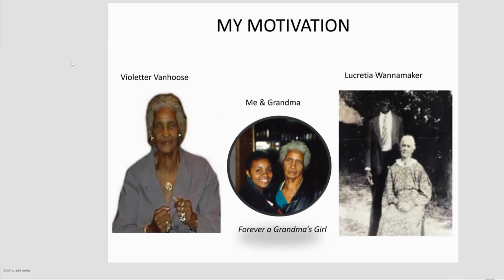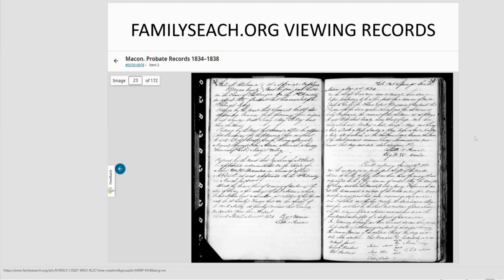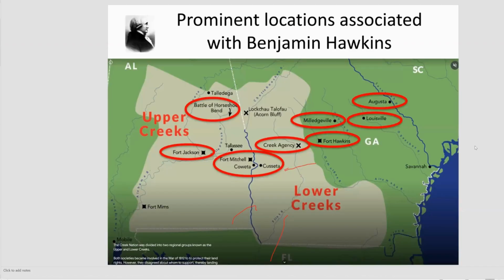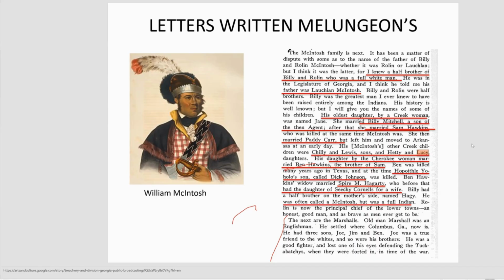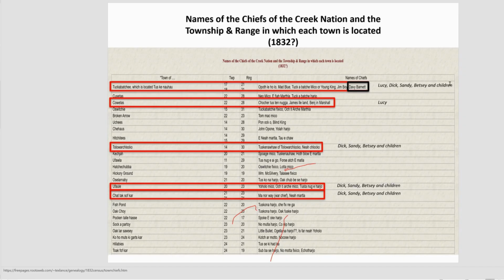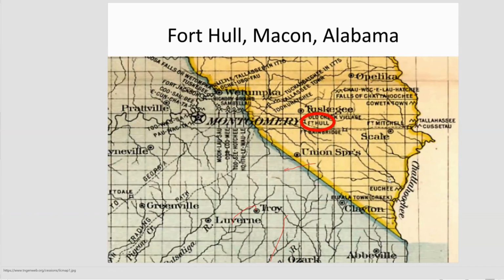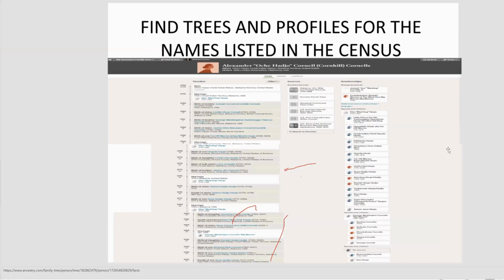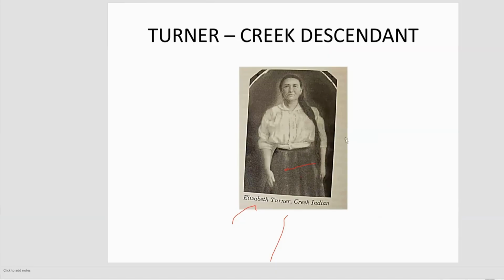BTTBW- Finding your connection to Native Americans using DNA and Records Part 3 of 4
Using Deeds, treaty confirmations, Creek Agency documents, court records, and census rolls, we trace how Lucy’s family fought to keep their freedom recognized by both the Creek Nation and the U.S. government. Along the way, we uncover the roles of leaders like Chief Little Prince and Big Warrior, the influence of Benjamin Hawkins, and how the Creek Agency served as a bridge between cultures.

This research highlights:
How Lucy’s freedom was confirmed by Creek chiefs in 1824.
The guardianship records from Alabama’s Orphans Court in 1835.
The Creek Agency’s critical role in protecting Native and African-descended families.
Where to look for your own Native American ancestry in 1832 Creek Census Rolls and 1840 Alabama Census records.

Whether you’re tracing Creek ancestry, African American heritage, or simply love genealogy, this story shows how perseverance, documentation, and collaboration with Native leadership preserved a family’s freedom across generations.